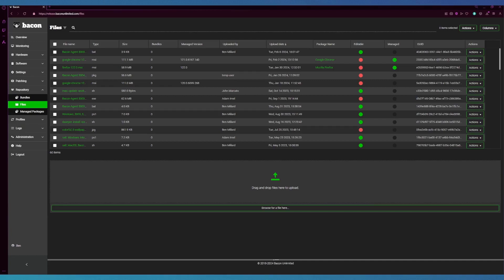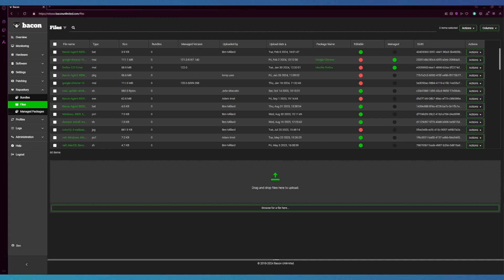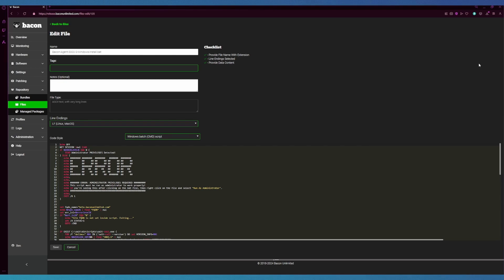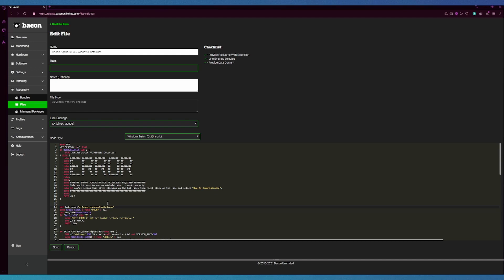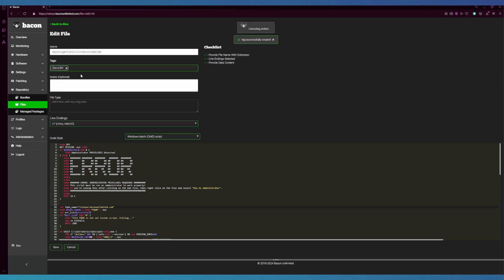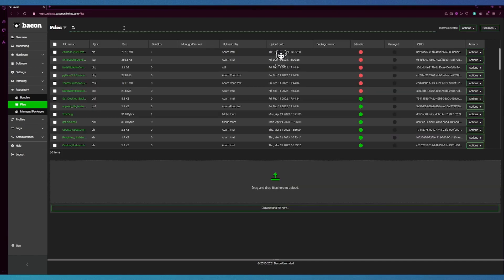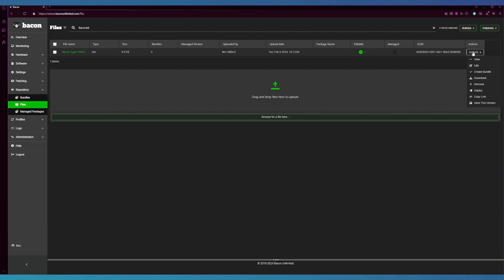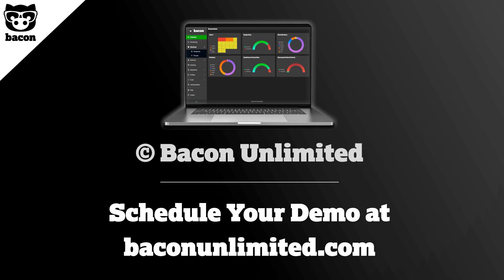BaconBits - Secrets to File Editing in Bacon!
Wondering about how to edit files in Bacon? Check our BaconBits tutorial to understand how to edit files in your endpoint management system.

Bacon Unlimited® is a cross-platform, remote endpoint management and monitoring tool. Through Bacon, system administrators can perform both basic and advanced administrative tasks that would otherwise be tedious, time-consuming, or unnecessarily complex. Have questions?